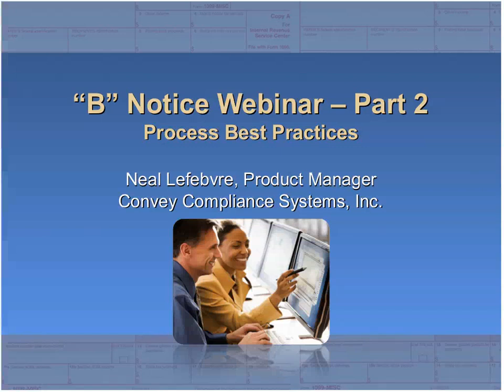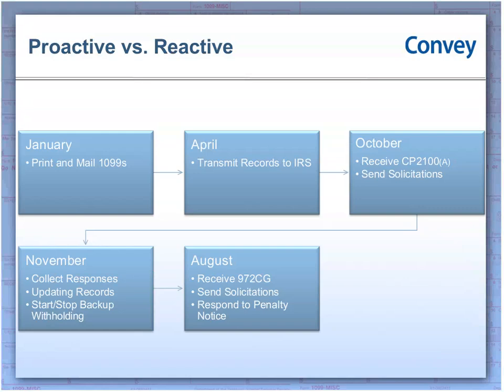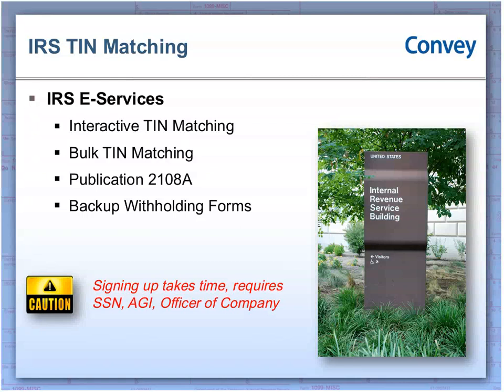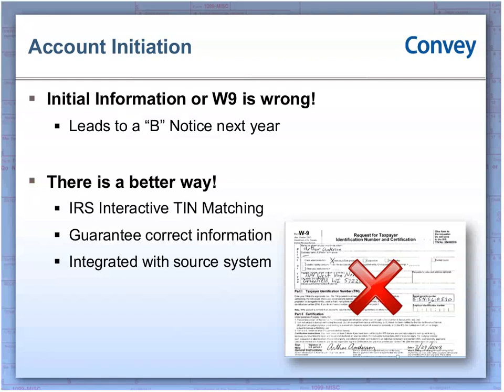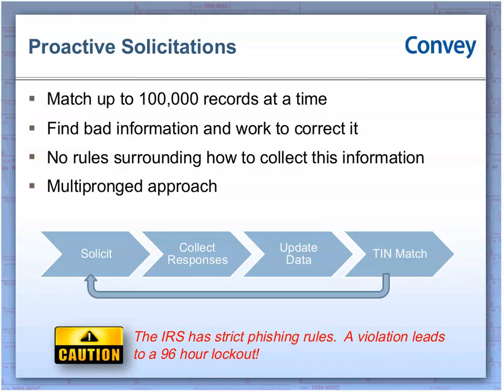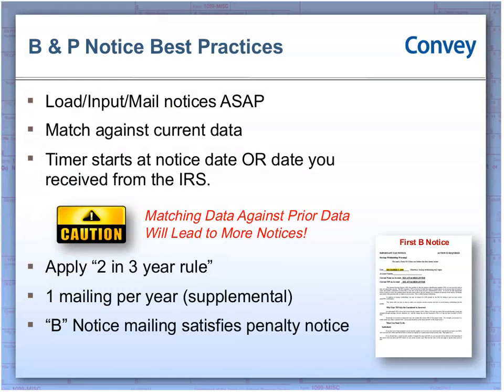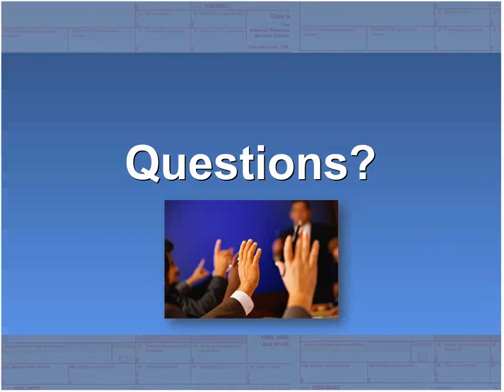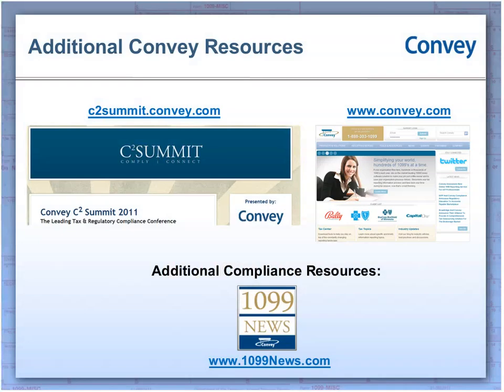B Notice Webinar Part 2: Process Best Practices powered by Convey 08 11 2011